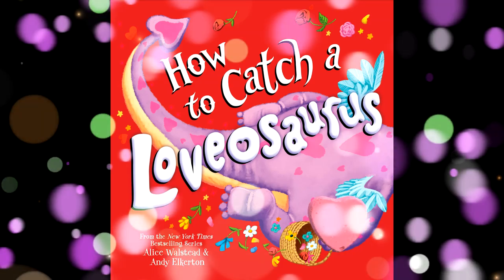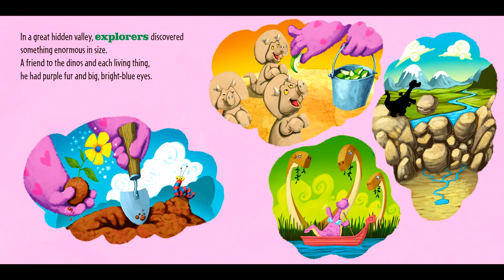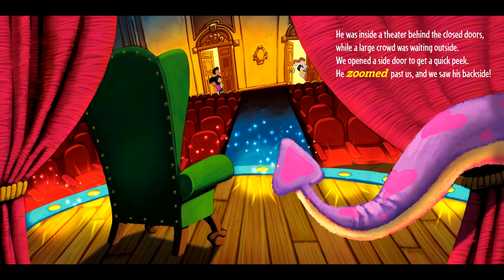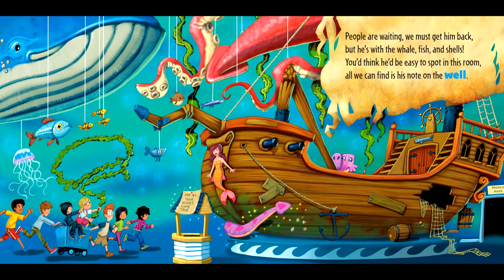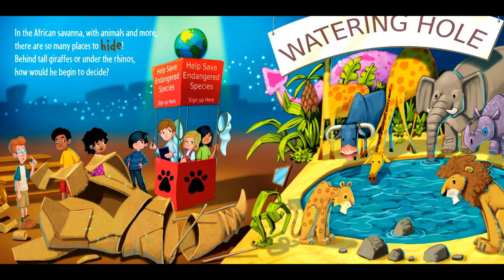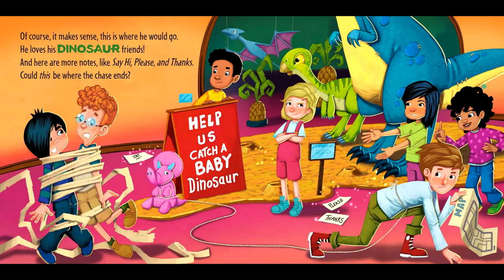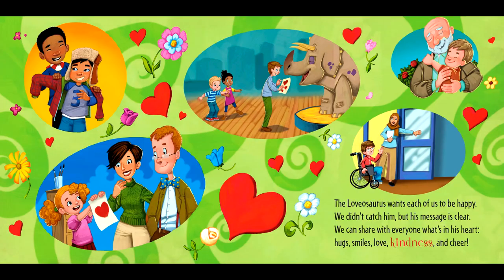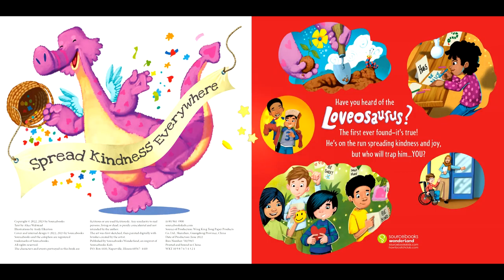How to Catch a Loveosaurus Read Aloud | Homeschool Books for Kids | Animated Book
How to Catch a Loveosaurus
By: Alice Waltstead and Andy Elkerton
Publisher: Sourcebooks Wonderland
We have a playlist about Pete the Cat:
Also, if you have a book that you would like us to read, you may send it to the email provided. We will try our best to read the book if we have it.